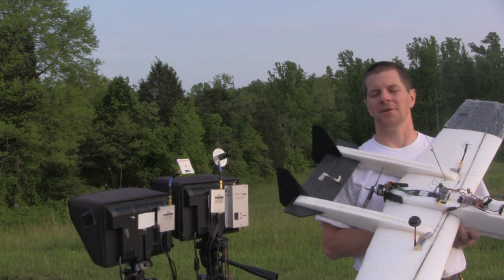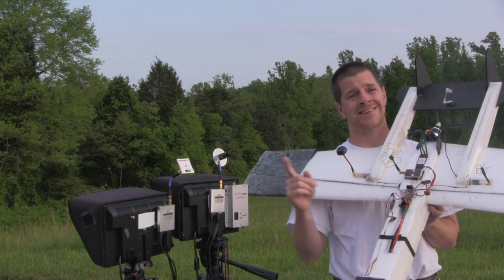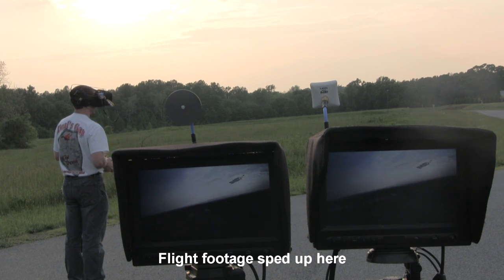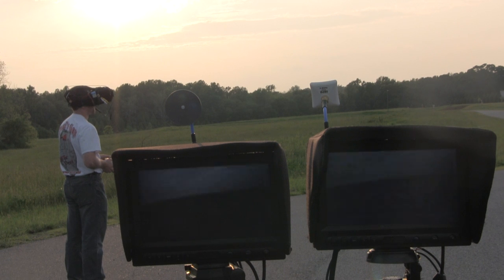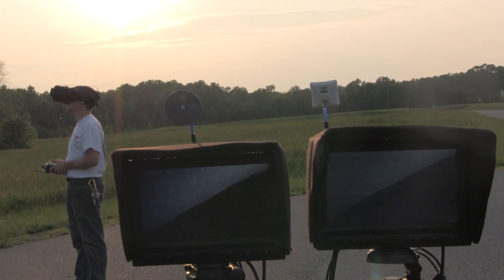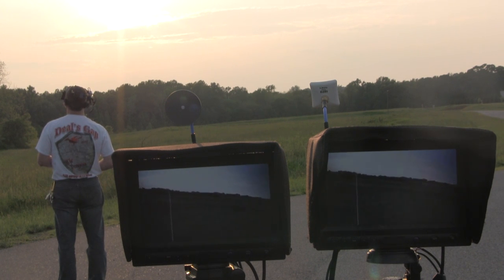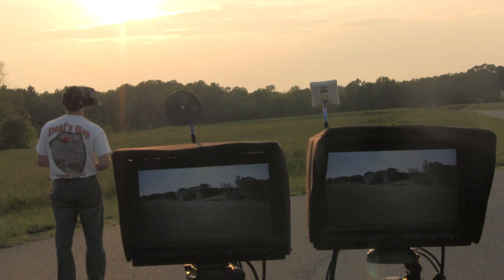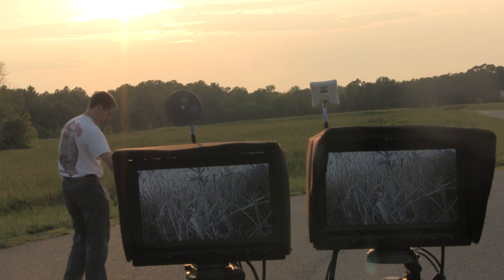Antenna testing: VAS helical Vs. SpirnoNet Patch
In this test I have 3 video systems onboard what's left of my Specter V3 airplane which has been converted into a flying test bench.  I am using 25mW for the video feed on the screens, but 1 Watt in the video feed to my goggles.

Overall it is pretty obvious that the helical is a superior antenna to the patch.